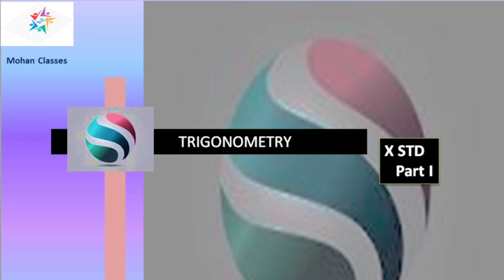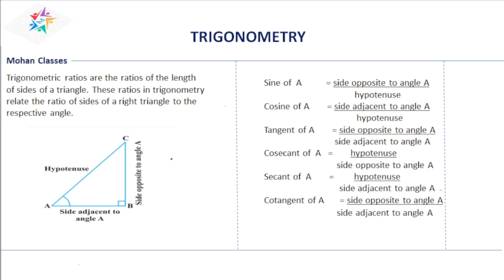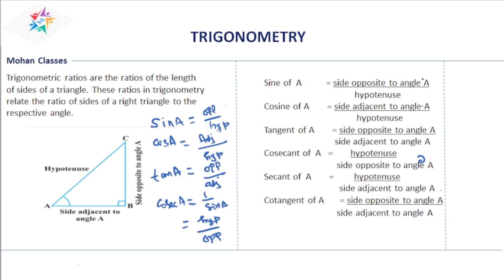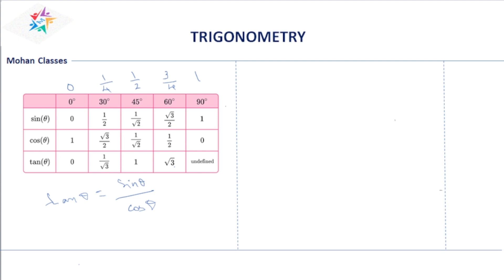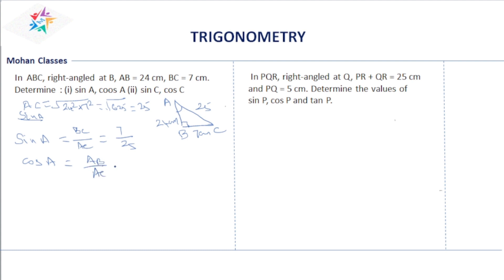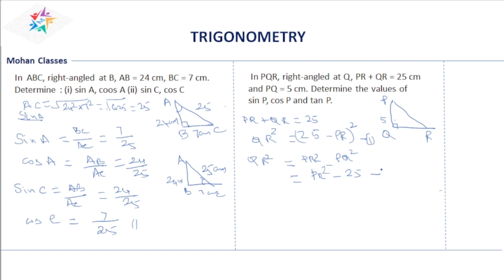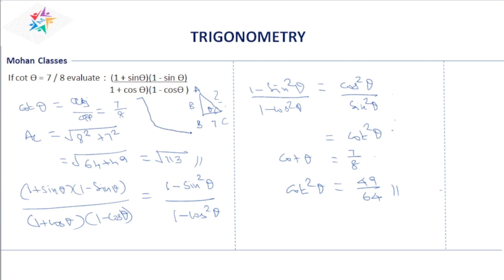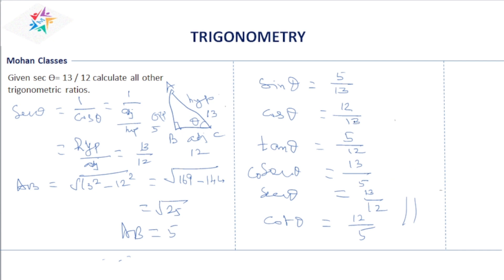TPart I rigonometry for X STD Students